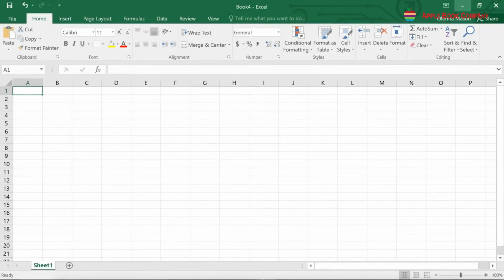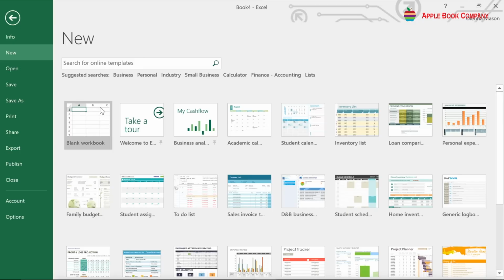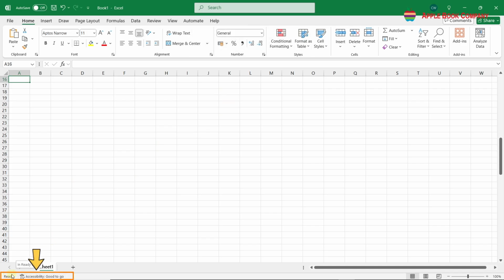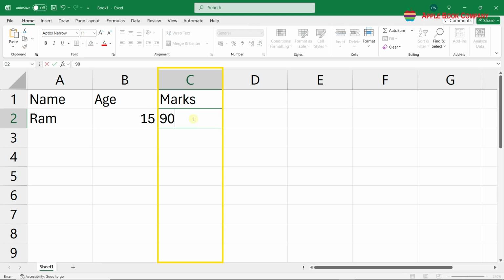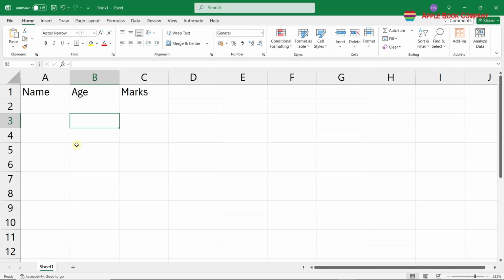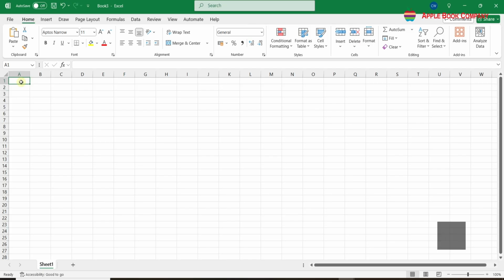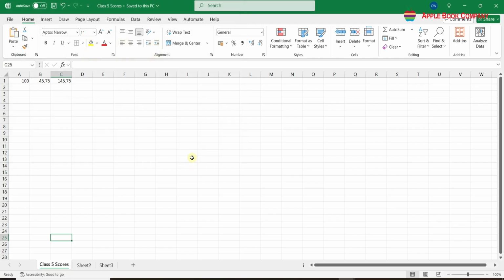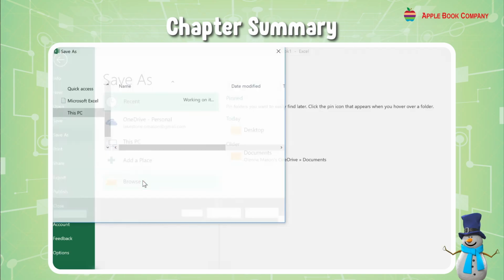INTRODUCTION TO EXCEL 2016 | CLICK AND LEARN | CHAPTER 4